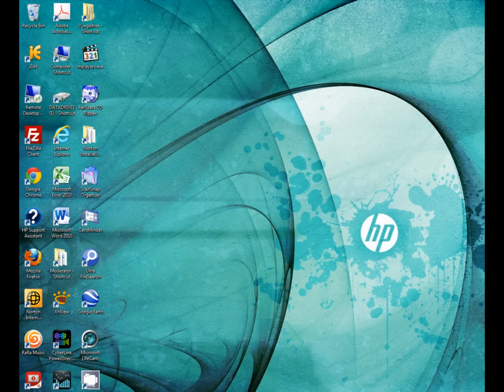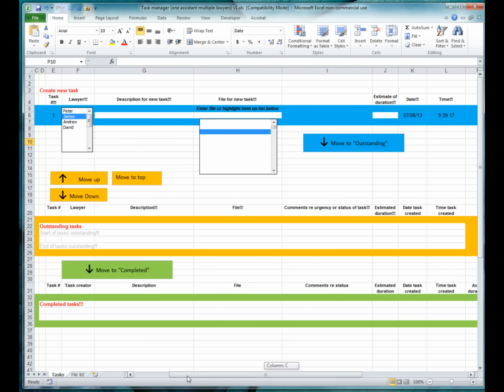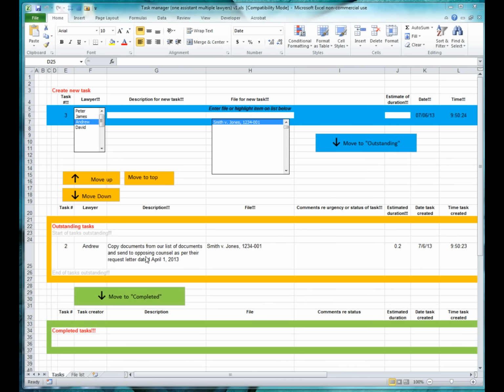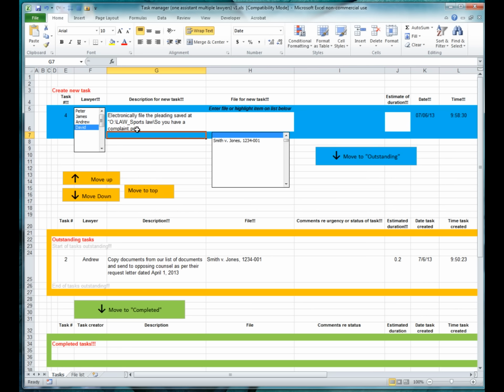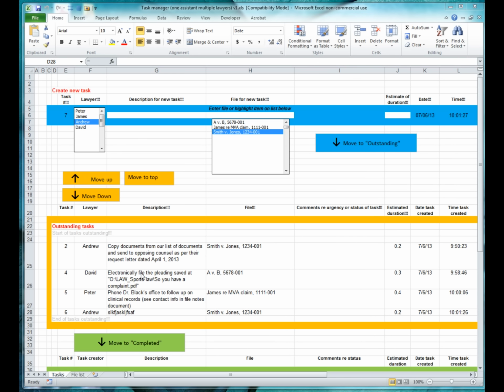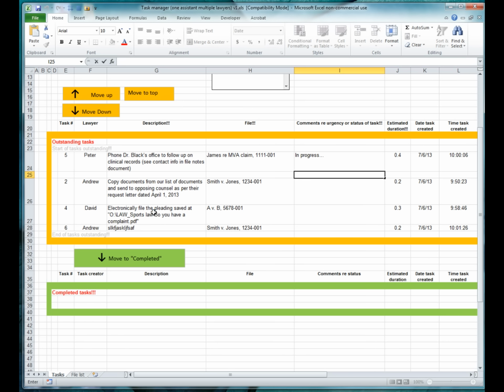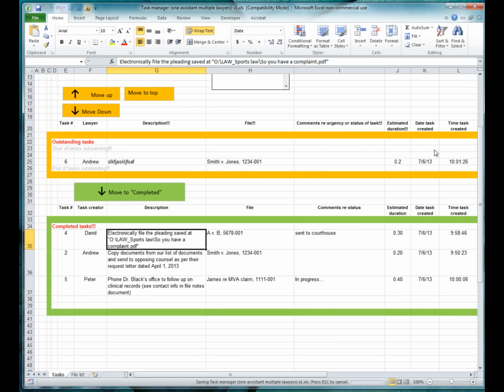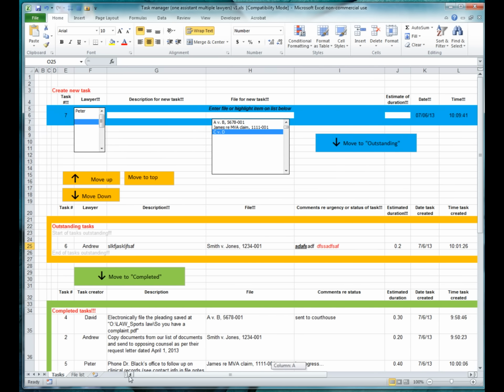Task tracker (1/3): Excel spreadsheet for tracking tasks (shared workbook) - Freeware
The spreadsheet is designed to allow delegation of task, for example by lawyers to a legal assistant. It allows creation of tasks which are put on a task list and reordering of tasks according to priority. Assistants then move the tasks to a "completed tasks" section of the spreadsheet as the tasks are completed.

The spreadsheet should be saved as a shared workbook so it can be simultaneously accessed by many users on a network e.g. lawyers adding tasks and assistants completing them.

Another spreadsheet by the same author = Double entry accounting spreadsheet (ledgers, income statement and balance sheet):